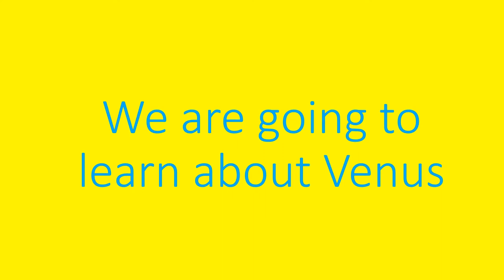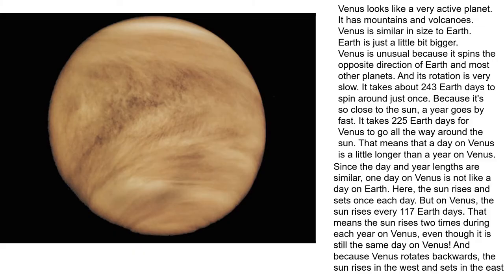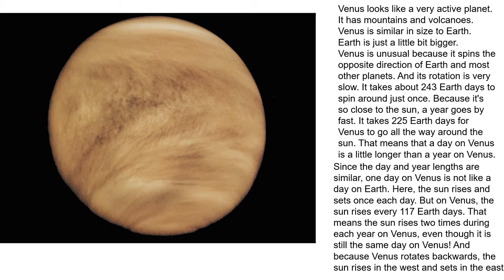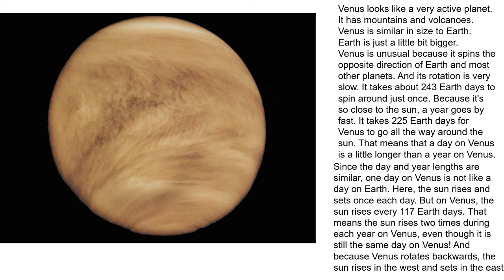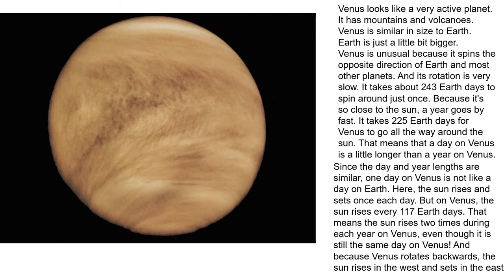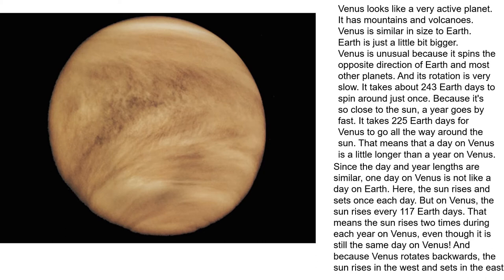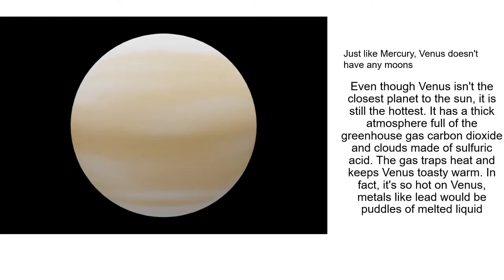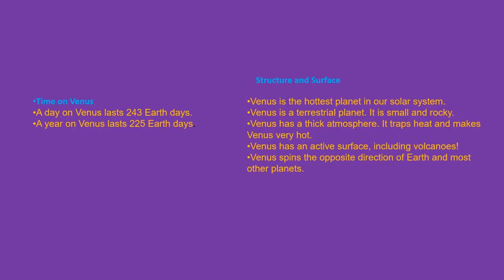Venus | Planets | Solar System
solar system
hottest planet in our solar system

Venus looks like a very active planet. It has mountains and volcanoes. Venus is similar in size to Earth. Earth is just a little bit bigger.
Venus is unusual because it spins the opposite direction of Earth and most other planets. And its rotation is very slow. It takes about 243 Earth days to spin around just once. Because it's so close to the sun, a year goes by fast. It takes 225 Earth days for Venus to go all the way around the sun. That means that a day on Venus is a little longer than a year on Venus.

Since the day and year lengths are similar, one day on Venus is not like a day on Earth. Here, the sun rises and sets once each day. But on Venus, the sun rises every 117 Earth days. That means the sun rises two times during each year on Venus, even though it is still the same day on Venus! And because Venus rotates backwards, the sun rises in the west and sets in the east.

Just like Mercury, Venus doesn't have any moons
Even though Venus isn't the closest planet to the sun, it is still the hottest. It has a thick atmosphere full of the greenhouse gas carbon dioxide and clouds made of sulfuric acid. The gas traps heat and keeps Venus toasty warm. In fact, it's so hot on Venus, metals like lead would be puddles of melted liquid

Time on Venus
A day on Venus lasts 243 Earth days.
A year on Venus lasts 225 Earth days.

Venus is the hottest planet in our solar system.
Venus is a terrestrial planet. It is small and rocky.
Venus has a thick atmosphere. It traps heat and makes Venus very hot.
Venus has an active surface, including volcanoes!
Venus spins the opposite direction of Earth and most other planets.